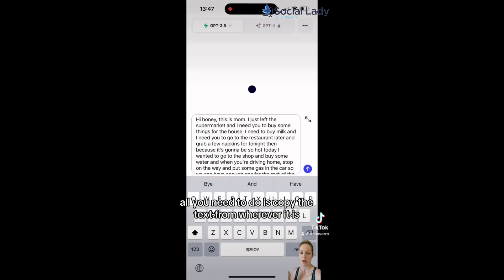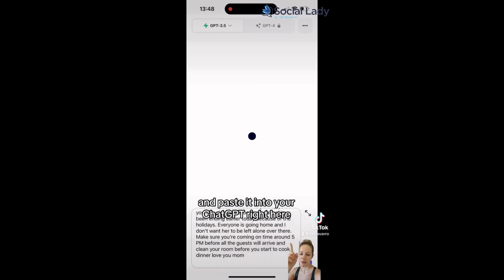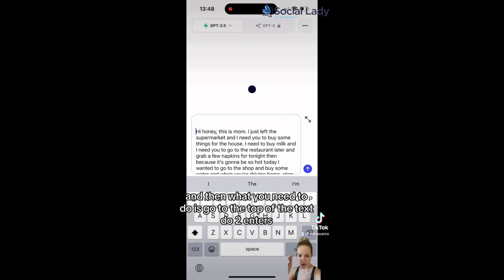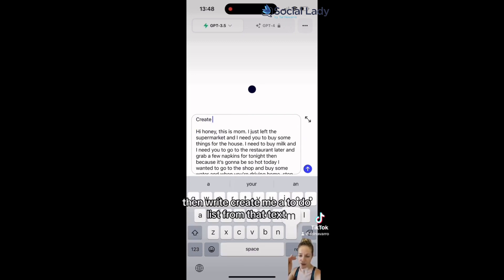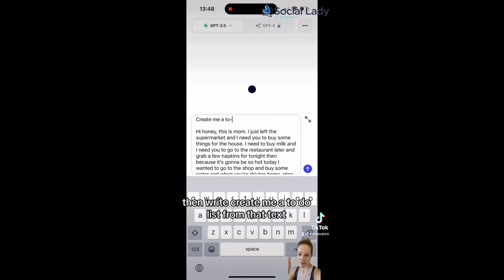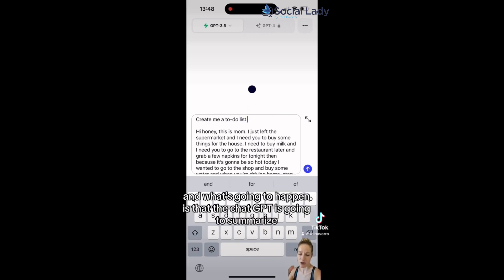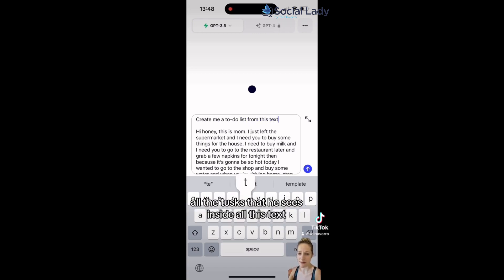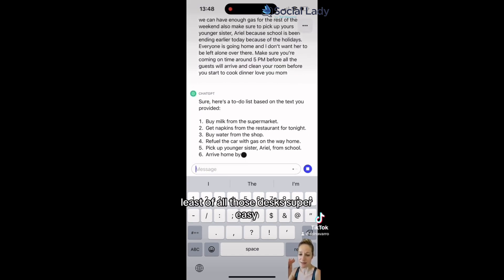ChatGPT To Do List - AI Tool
This is a tutorial on how to ask ChatGPT to create a to-do list out of a series of text or paragraphs.

Social Lady Club members will enjoy every day new tips, updates, new tools, methodologies, and strategies to implement in your business & life starting today!